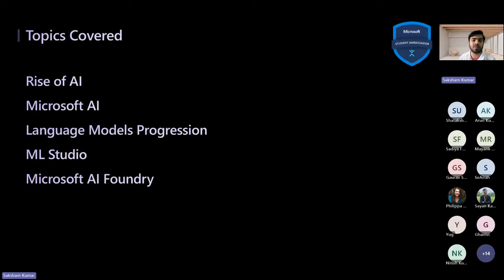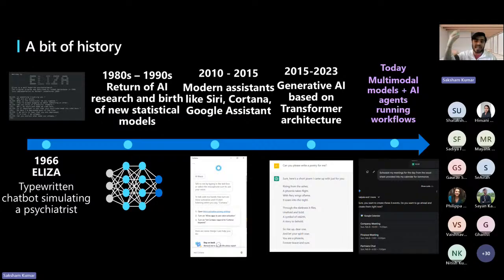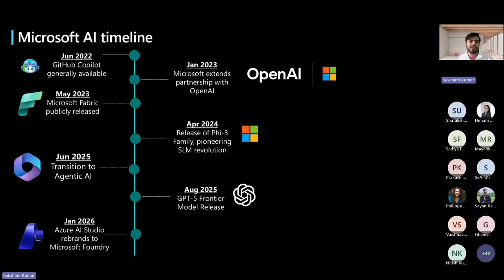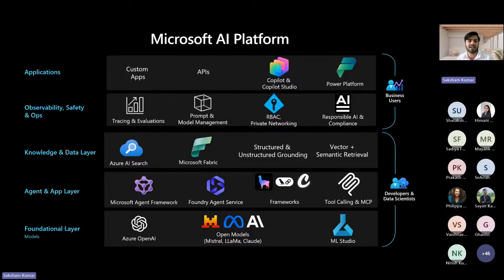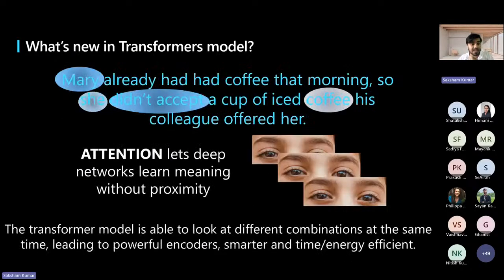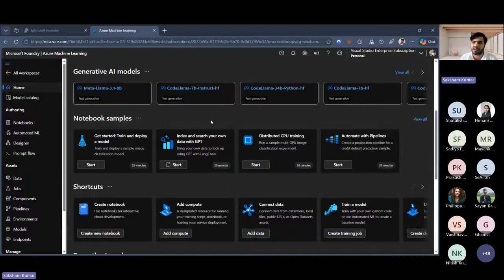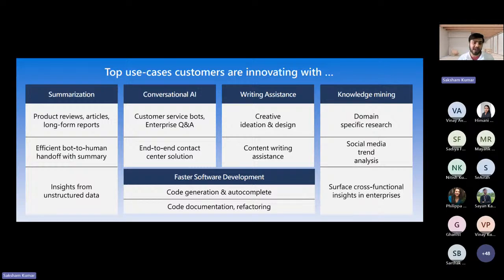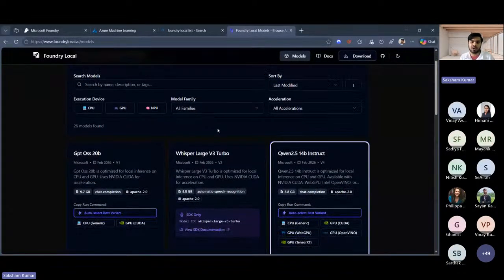AI Dev Week - Session 1: Harnessing Power of AI with Azure: Microsoft Foundry